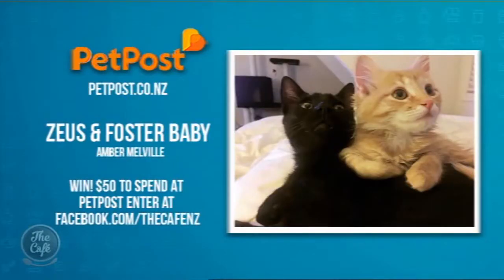Checking the Basic Health Checks with your Pet